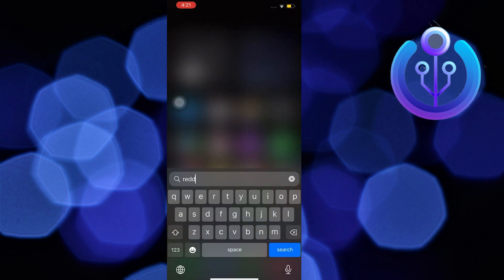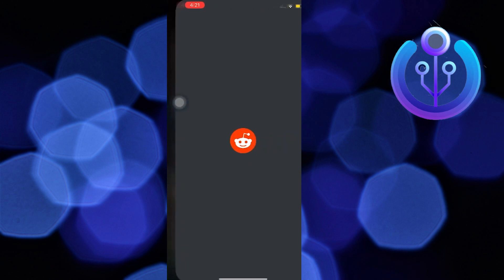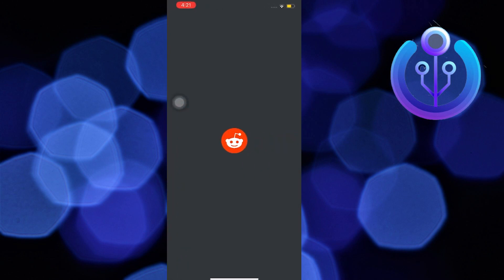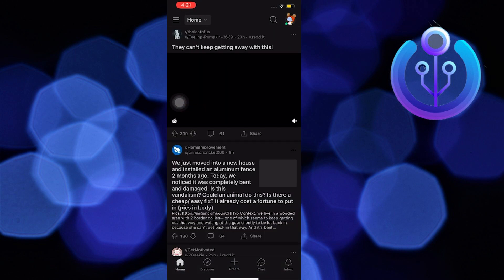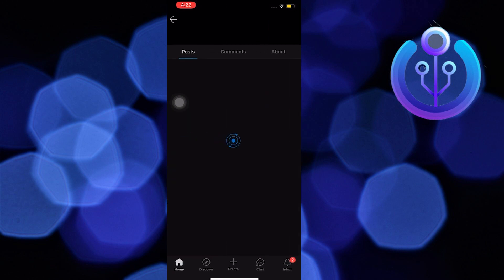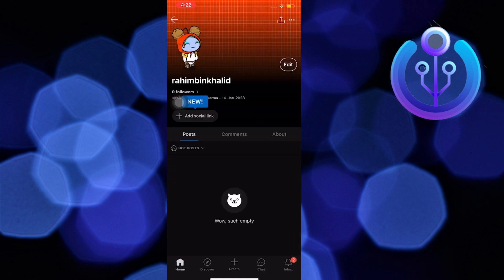How To Change Reddit Username After 30 Days (2023)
In this tutorial, you will learn How To Change Reddit Username After 30 Days in easy steps by following this super helpful tutorial to get a solution to your problem!!